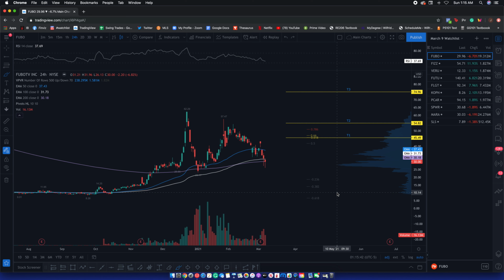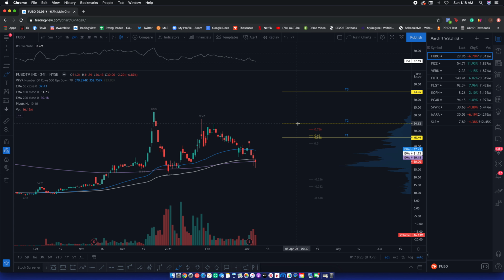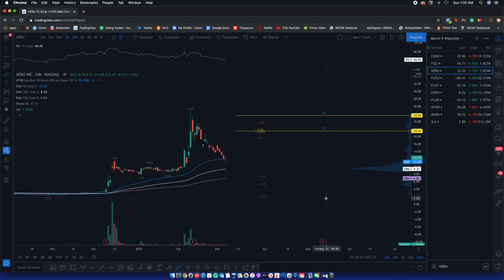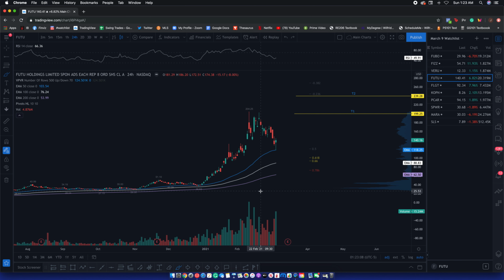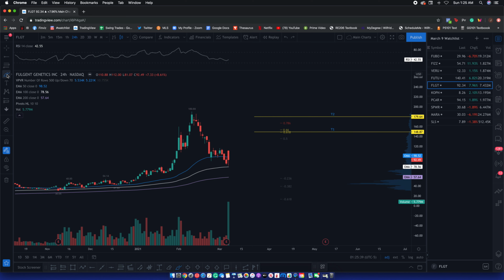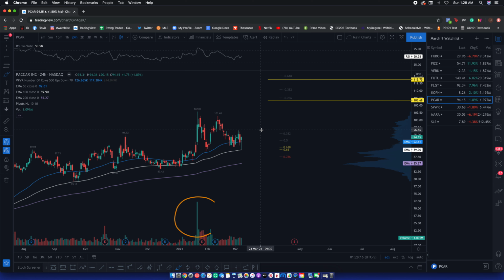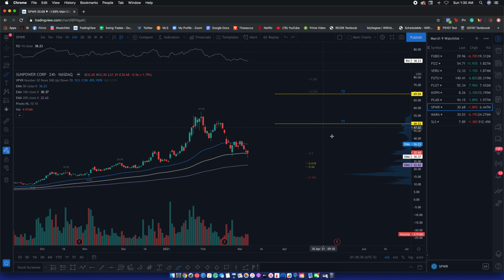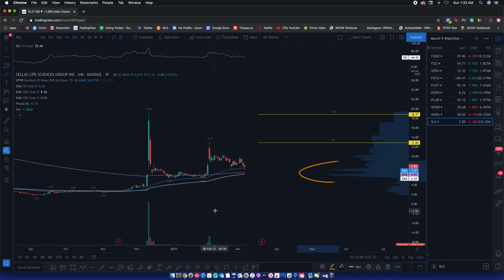March 8th Watchlist Update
Hi everyone. Here is an updated watchlist for the upcoming week. Lots of opportunities out there right now, but be aware, most of these setups are only looking for daily higher lows. I am anticipating a longer-term consolidation phase in some momentum names to be the result of the recent drawdown.

Stock trading comes with considerable risk and requires adequate experience in the markets to succeed. APEX encourages you to develop your OWN trading plan and cannot be held liable for any losses incurred due to this video.